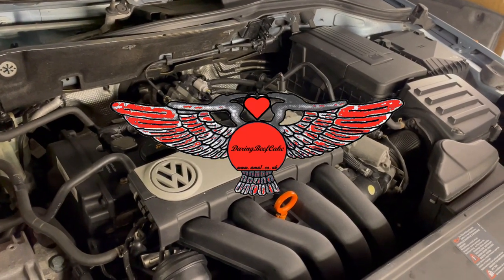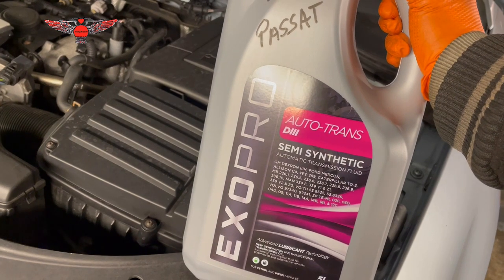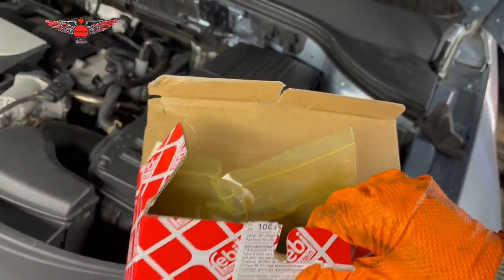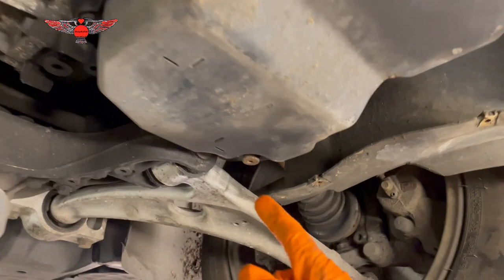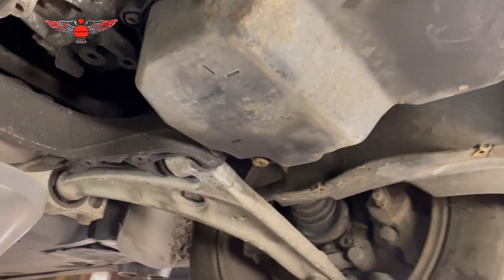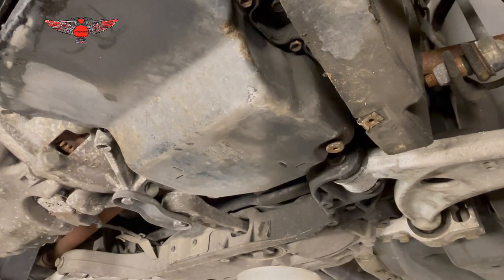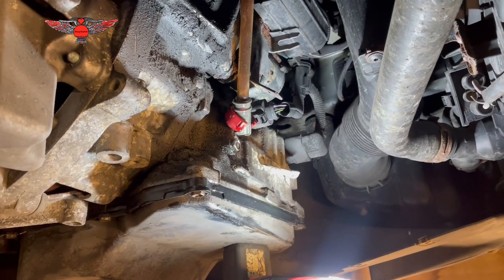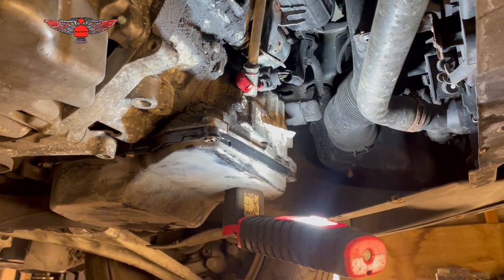VW Passat B6 2006 FSI transmission fluid and filter strainer change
In this video I have this VW Passat 2.0 FSI Auto 2006 B6 and I will be changing the transmission fluid as well as the filter/strainer that is inside of the transmission sump.
I used a Febibilstein kit number 106101
The transmission fluid I used was EXOPRO Auto trans DIII
10mm socket for the transmission pan and strainer.